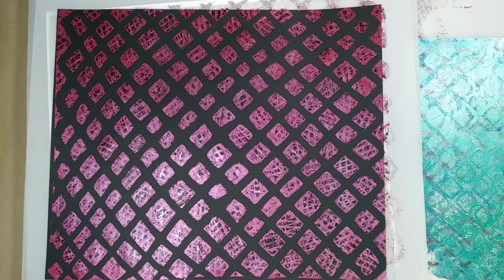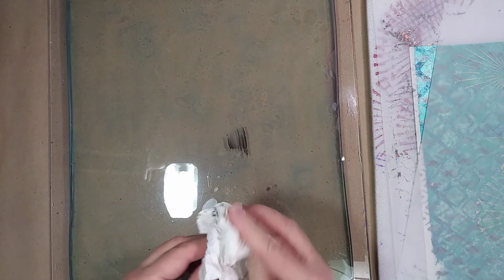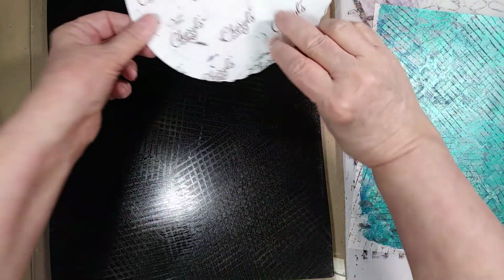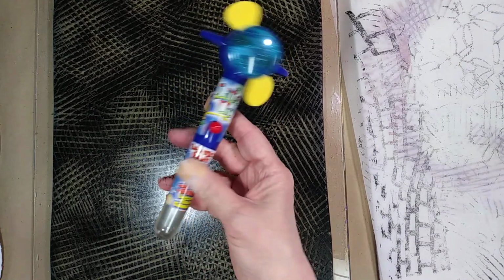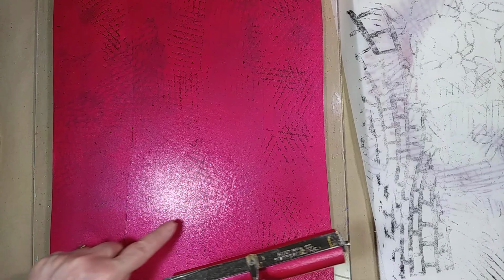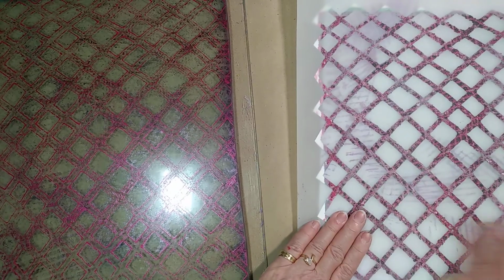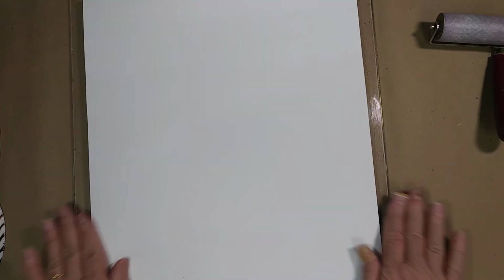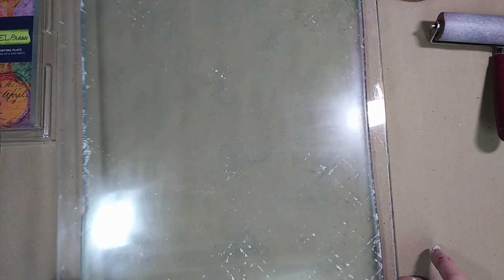Gel Print process. Recreating prints made on a gel plate. First gel press process video.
In this video, I try to recreate similar Gel prints that I made yesterday.  I show how to spread the paint, and how to use a stencil which I cut by hand.  I mention the different papers I use and how the differ in absorption of paint.

This is my first Gel Press process video, so, please be kind in your comments

I used black and parchment paints from Liquitex Basics and carmine from Lascaux Perlacryls.  I use 25 pound tracing paper from an Master's Touch Premium Tracing Pad (Hobby Lobby brand).  The black paper is a light weight paper for pastels I have had long enough to lose the brand name.  The white paper is Finch Fine, a very smooth commercial grade paper I bought years ago to use for marbling.  They all tolerate moisture, but, will buckle and warp with excess water.

For more information or another viewpoint of Gel prints, check out videos by Patti Tolley Parrish, Robyn McClendon and Roben Marie Smith.  There are lots of others who have information and viewpoints that differ.  But, if you check out those 3, you'll have an idea of the broad range of things you can do with the Gel Press printing plate.

Thank you and have an art filled life!
Elizabeth

etsy shop =